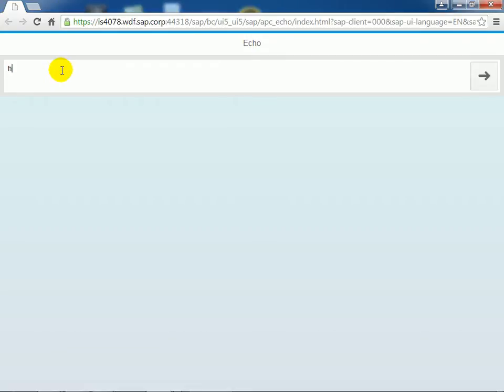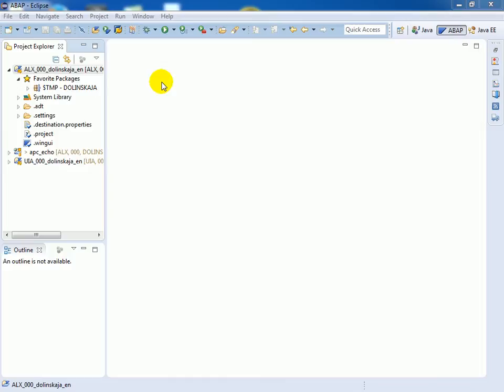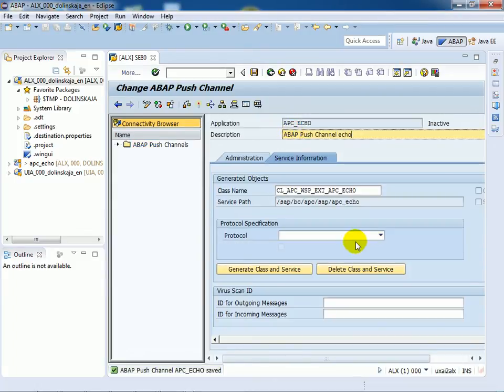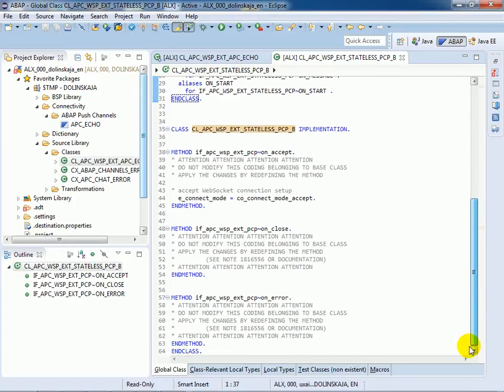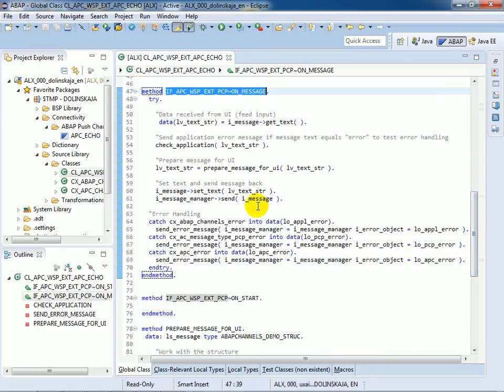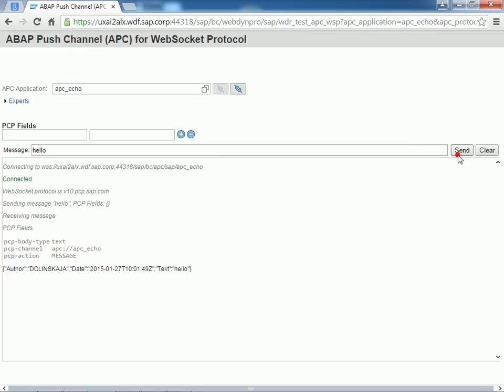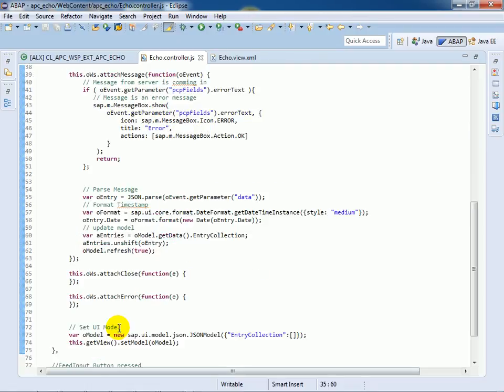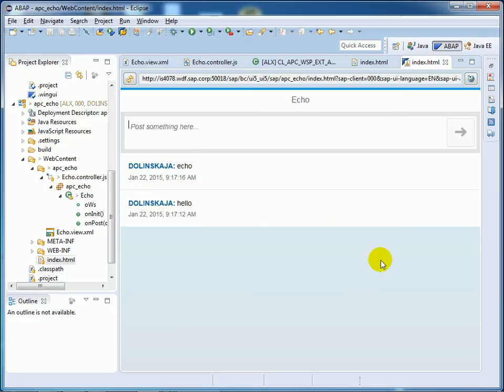How to implement ABAP Push Channel (APC)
ABAP Push Channel (APC) enables bi-directional communication via WebSockets in ABAP.This video gives you step-by-step introduction on how to implement and use ABAP Push Channel.